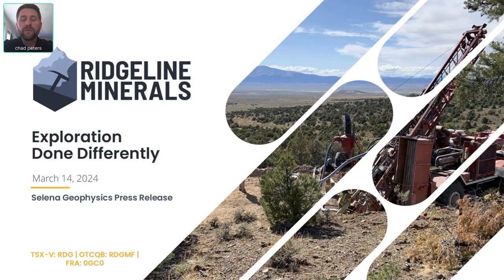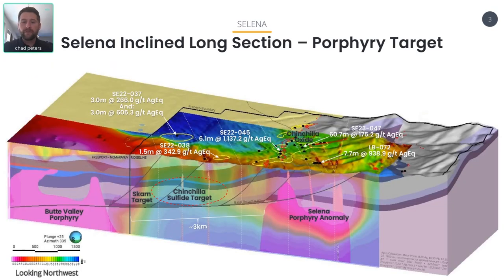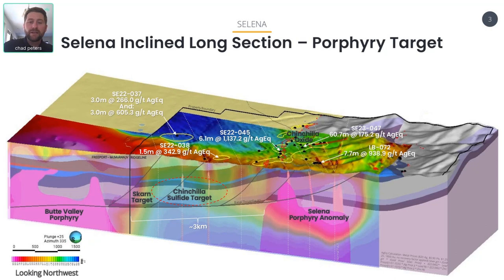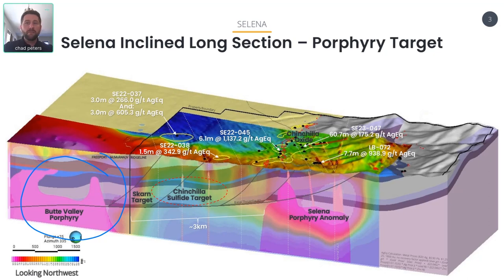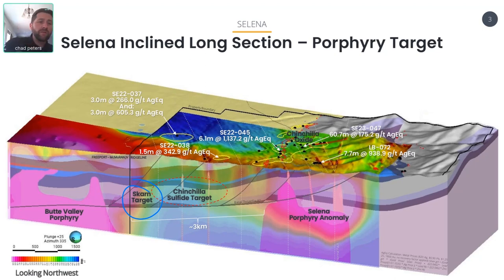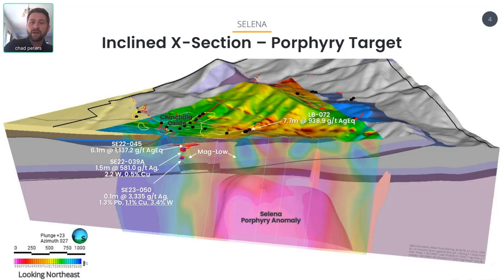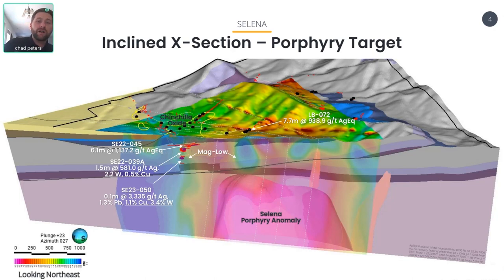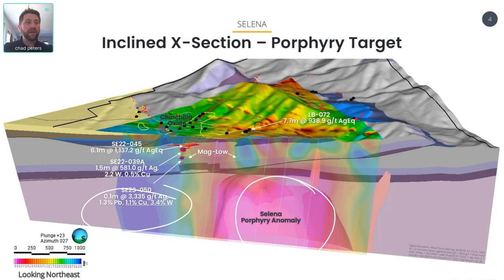Ridgeline Identifies a New Porphyry Target at the Selena CRD Project in Nevada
Chad Peters, CEO, summarizes Ridgeline’s March 14th, 2024 press release highlighting a new porphyry target at the Selena project that was identified using high resolution drone magnetics.

Ridgeline Minerals is a Nevada-focused precious and base metal explorer with a portfolio of five highly prospective exploration projects in Nevada and a partnership with Nevada Gold Mines.